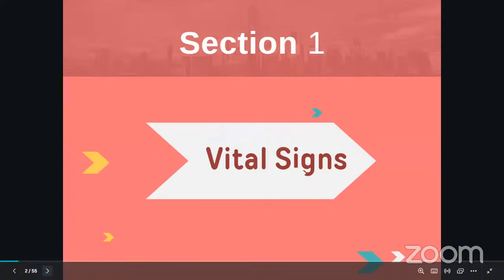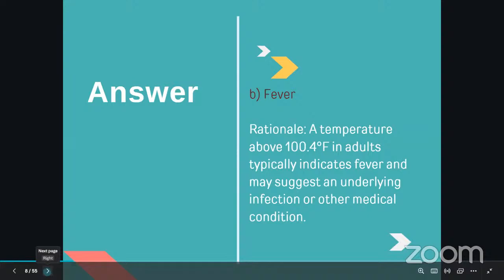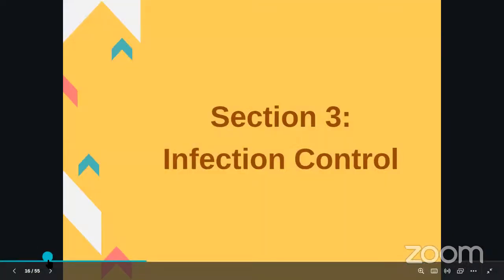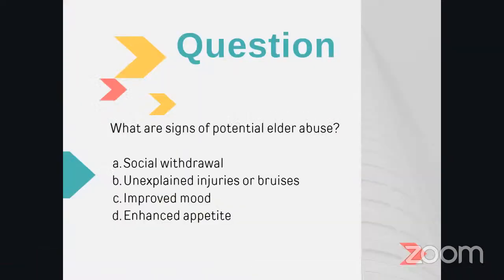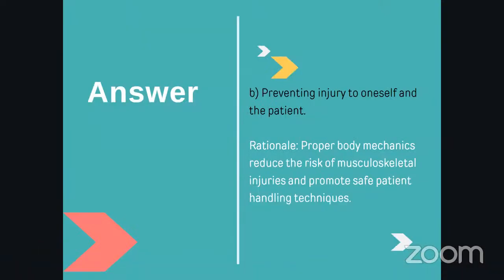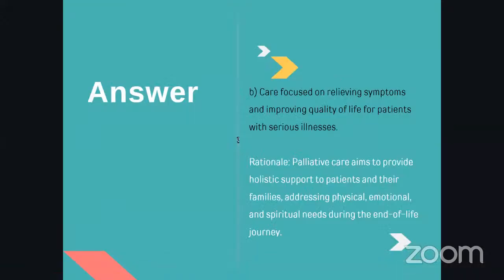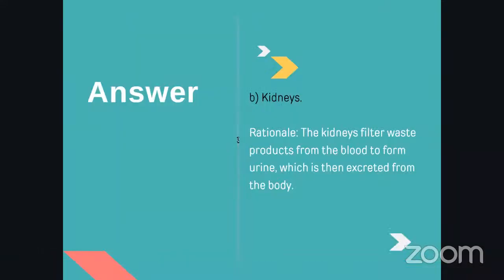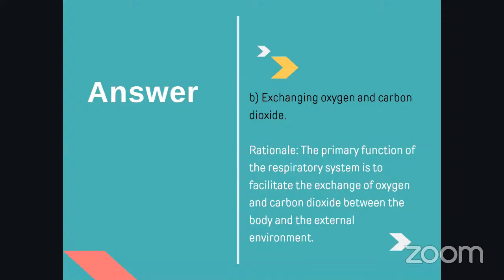CNA Exam Review